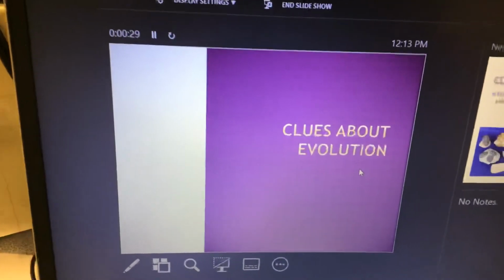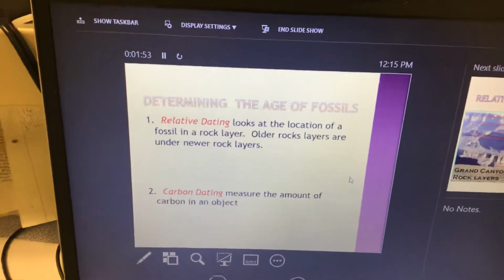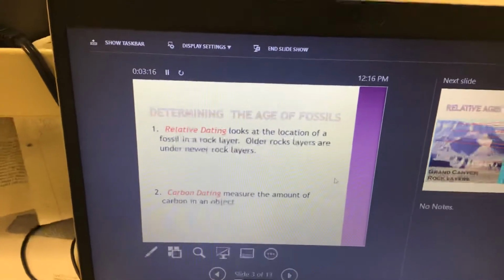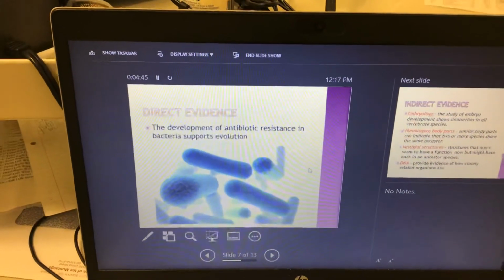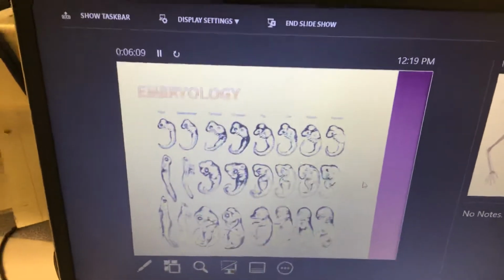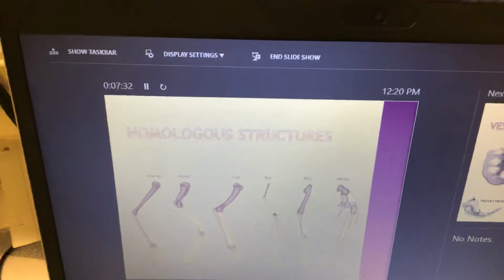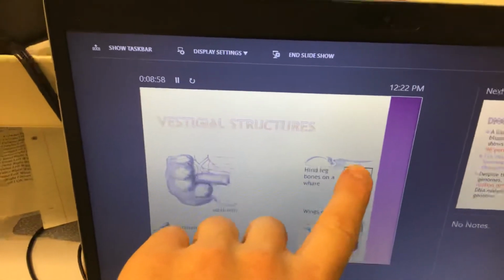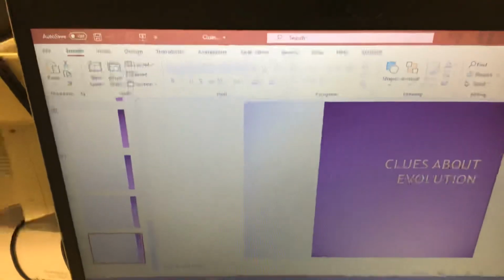November 10, 2020